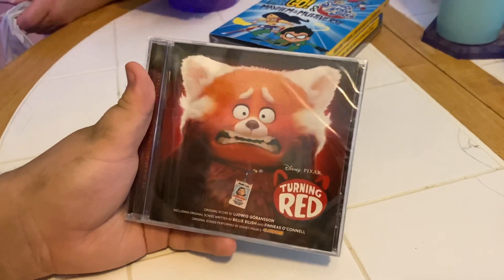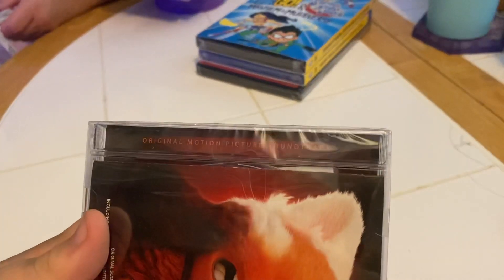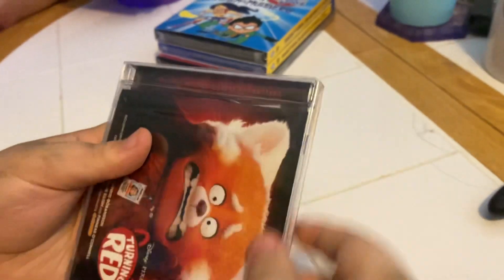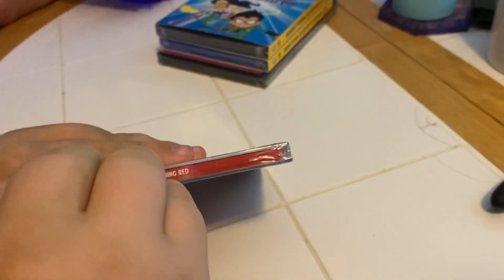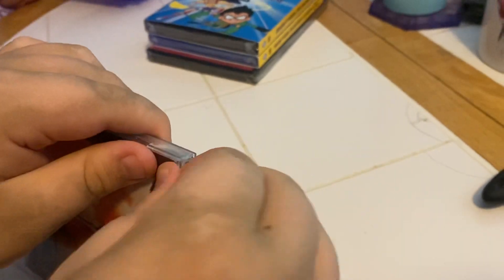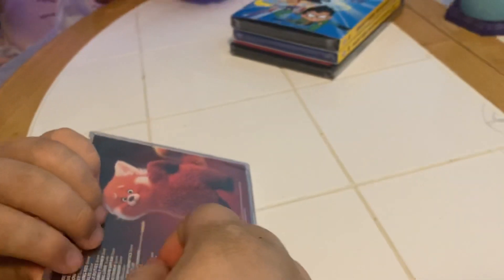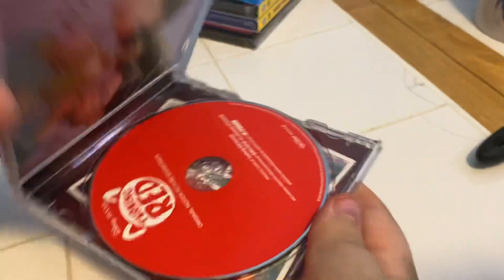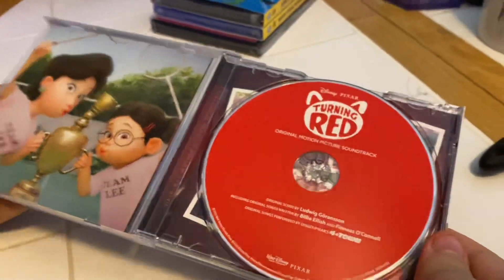Turning Red (Original Motion Picture Soundtrack) CD Unboxing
Here is an unboxing of Turning Red (Original Motion Picture Soundtrack) on CD.

Original Video Record Date: May 29, 2022